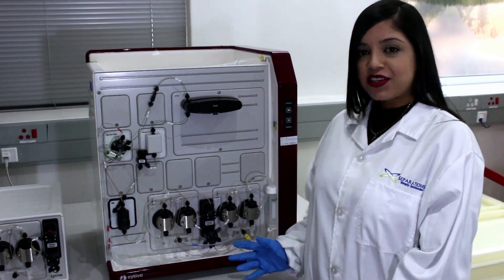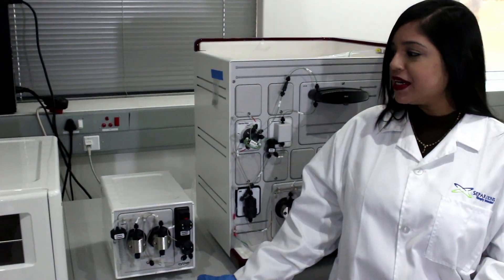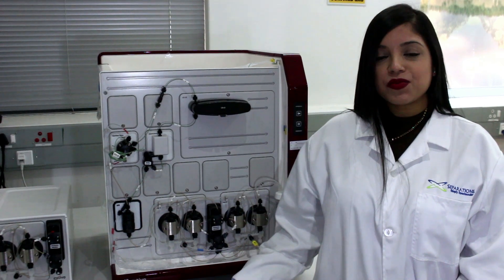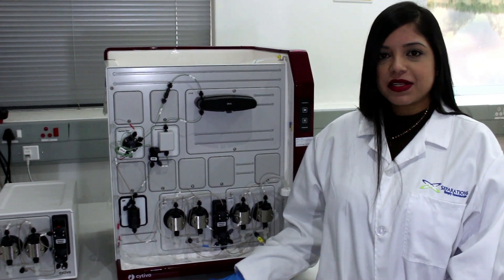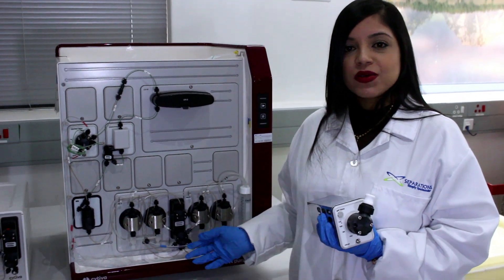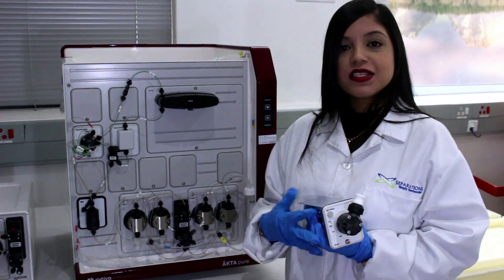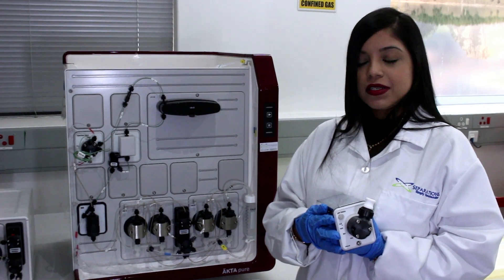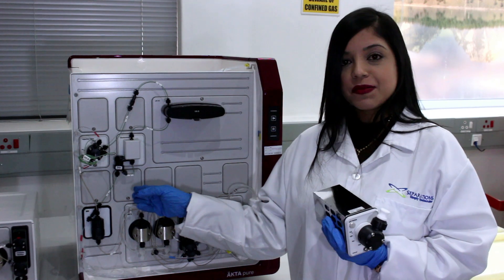ÄKTA™ Pure unboxing - CYTIVA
Separations is passionate about enabling science in Africa, in this video we take a closer look at protein purification, specifically a brief overview of the AKTA pure purification system.

ÄKTA pure™ is a flexible and intuitive chromatography system for fast purification of proteins, peptides, and nucleic acids from microgram levels to tens of grams of target product.
ÄKTA pure™ chromatography system is a reliable system where hardware and UNICORN™ software are designed to work together with columns and chromatography resins to meet purification challenges.

ÄKTA pure™ 25, designed for a broad range of research applications and purification tasks in a multiuser environment; and ÄKTA pure™ 150, created for optimizing resource utilization and productivity in routine large-scale preparative purification.

ÄKTA pure™ chromatography system provides you with the
following benefits:
• Modular system design with a large range of options to
allow flexibility in purification of proteins and peptides
• Intuitive and flexible method creation, system control,
and evaluation with UNICORN™ software
• Practical size, for easy placement on laboratory bench
or in cold cabinet
• Reliable system with components and integrated
features based on the proven design of ÄKTA™ protein
purification systems
• Predefined method settings for all our laboratory-scale
chromatography columns

Hosted by Separations
Ashika Harry